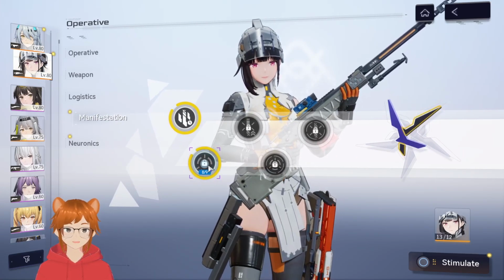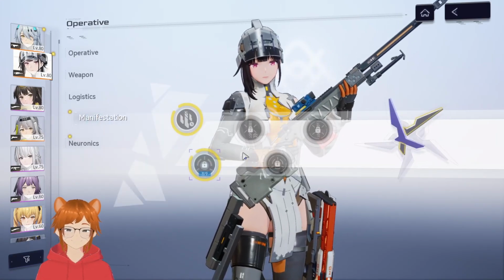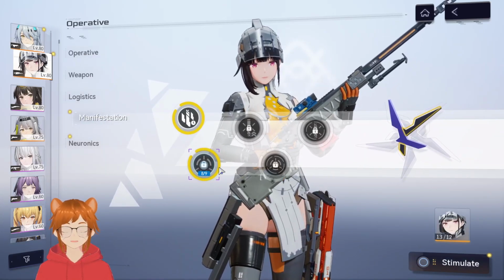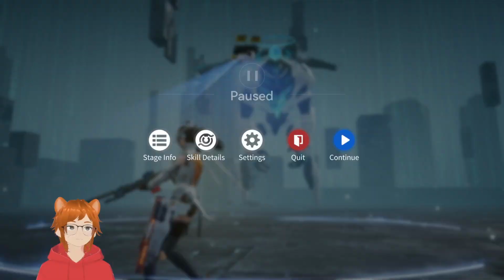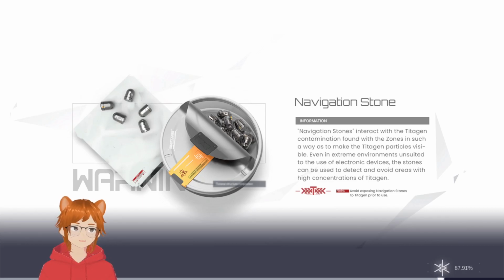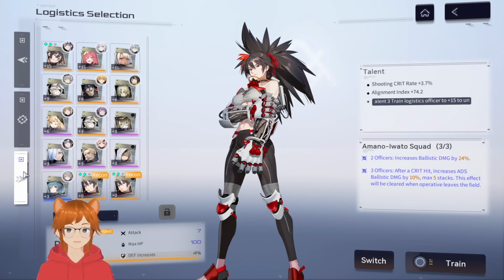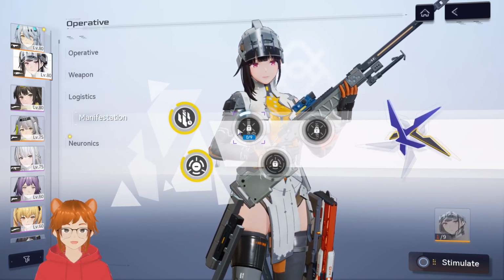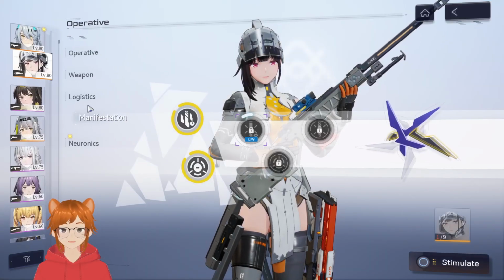M2 is also INSANE?! FREE DPS* M3 worth? - Yao (WS) M0/M1 vs M2 Analysis - Snowbreak Containment Zone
*Unless you're in a situation where you're unable to shoot faster than what M2 gives you, or unable to shoot at all (such as enemies attacking very often)
TIMESTAMPS BELOW

Sup chief! Yao delivers yet again with another outstanding Manifestation! However as you'll see in the video, there are still the same drawbacks that yao has whilst in her Ult form! Hope this video is helpful!

00:00 intro
00:30 Yao's M2 quick analysis & recommendations
01:51 Our setting for fair test/comparison
02:46 Yao M0/M1 quick showcase for reference
03:58 Upgrading Yao to M2
04:15 Yao M2 showcase & live analysis
06:16 Overall impressions & thoughts
06:30 Thoughts on logistics & S-energy regen
07:18 Back to thoughts & impressions on M2 & analysis
08:17 Quick analysis on M3, worth?
09:44 Final statements & outro